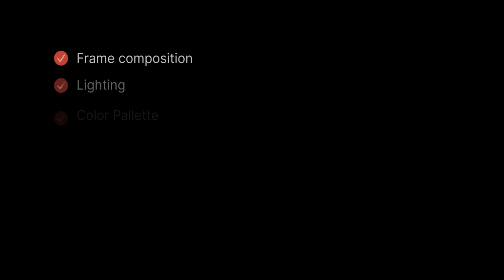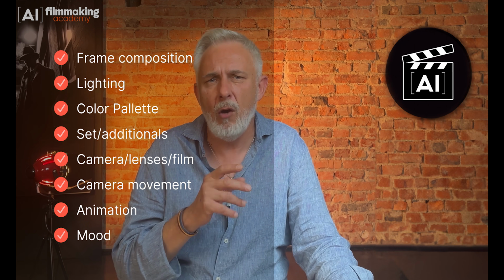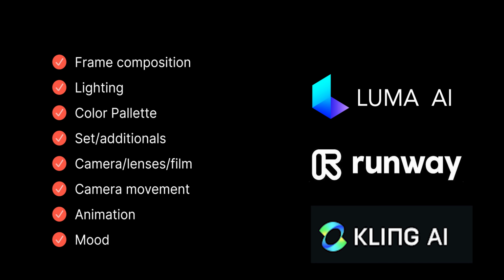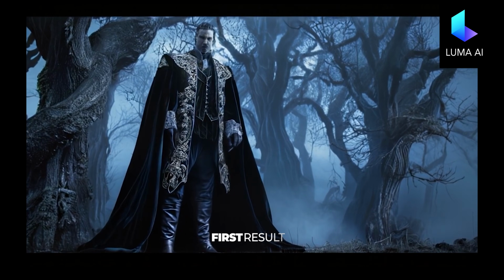Can NEW LUMA 1.5 read cinematic AI Video prompts better than Gen-3 Alpha and Kling AI?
Can new Luma 1.5 read cinematic AI video prompts better than Runway Gen-3 and Kling AI?
We test the new Luma v1.5 text-to-image feature against Runway Gen-3 and Kling AI. Does it truly deliver the cinematic AI video quality that AI filmmakers demand? 🎬

In this video, we will also show you what are the 7 elements of the shot you should precisely describe in the text-to-video prompt if you want your AI video to look cinematic and realistic.

Key Highlights:

• 📽️ Luma 1.5 text-to-video: How well does it read cinematographers intentions?

• 🎥 Cinematic AI Filmmaking Tutorial: 8 elements you need to describe in the prompt

• 🤔 AI video generators text-to-video battle: How does Luma stack up against Kling AI and Runway Gen-3 Alpha?

If cinematic and realistic AI filmmaking is your thing, this video provides insights and comparisons to help you choose the right tool for your needs.

As always, all the examples of how the text-to-video method works in Luma 1.5, Runway Gen-3, and Kling AI were created by AI Filmmaking Academy – we do not use promotional footage from software developers’ websites. Our examples are generated from the first prompt – no multiple takes, you will see exactly what we achieved at the first shot.

Share your thoughts and experiences in the comments – we’d love to hear from you! 📢

Chapters:

0:00 Intro
0:30 What’s in the video?
1:22 New Luma Dream Machine 1.5 text-to-video test ( Luma prompts included)
2:38 8 super important elements of cinematic AI video prompts
3:38 Comparison of Luma Dream Machine 1.5, Runway Gen-3 Alpha, and Kling AI (prompts included)
6:20 Conclusions - has the new Luma 1.5 won the battle with Runway Gen-3 and Kling AI?

Join the conversation! We want to hear your thoughts. Which AI tool impressed you the most? 👇